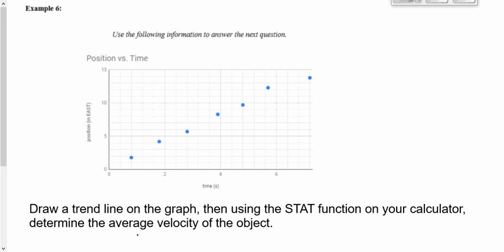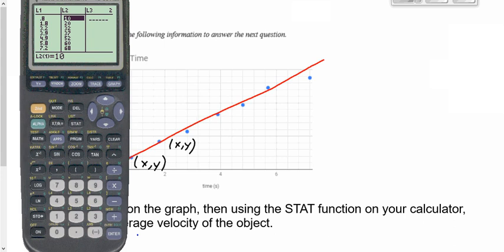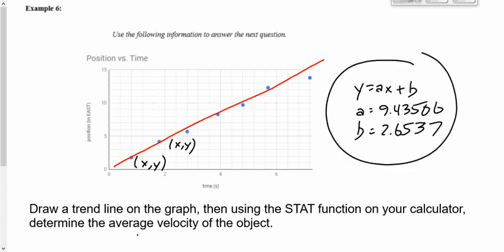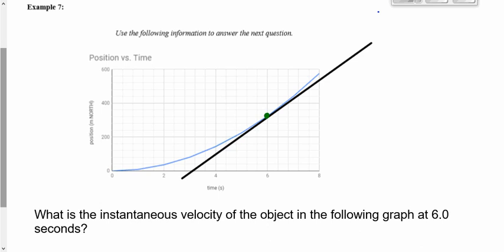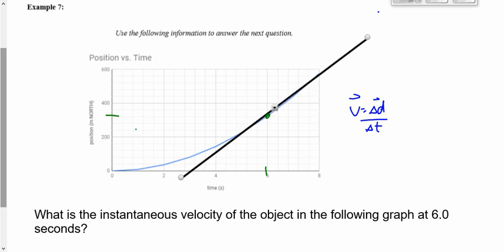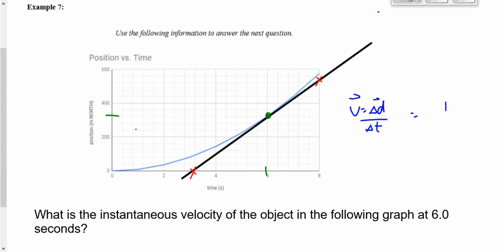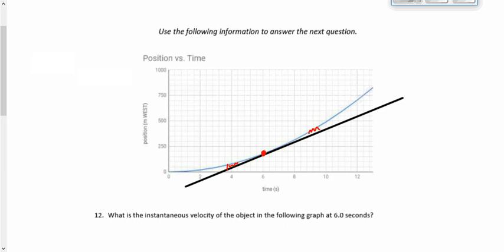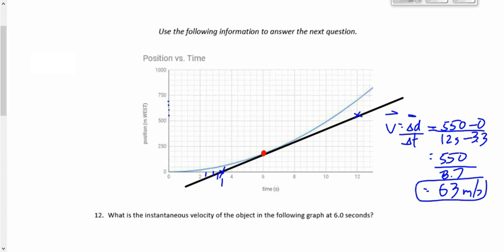(P2019S) Topic 13- Position-Time Graphs (Part 4- More scatter plots and Tangent Lines)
More scatter plots and tangent lines!